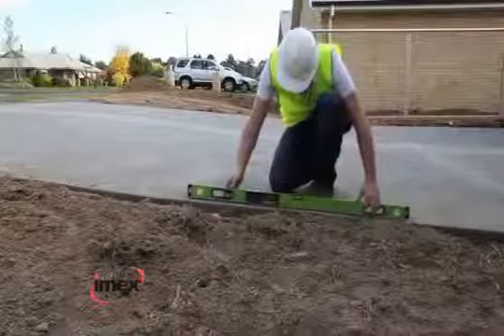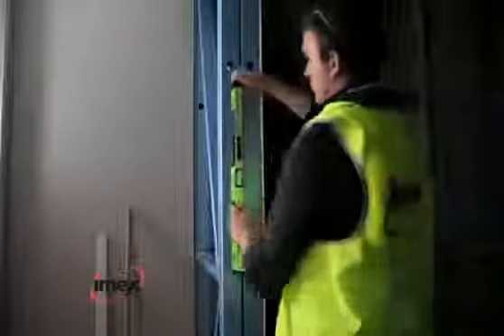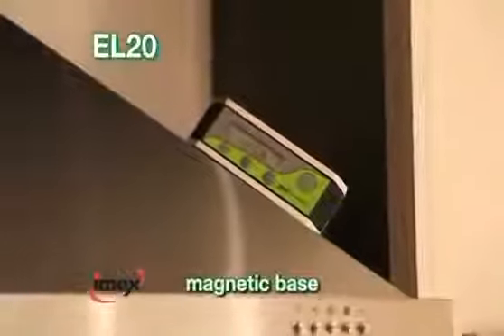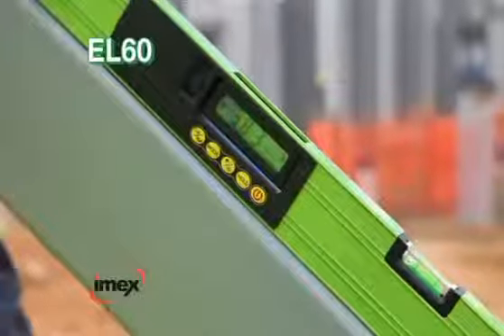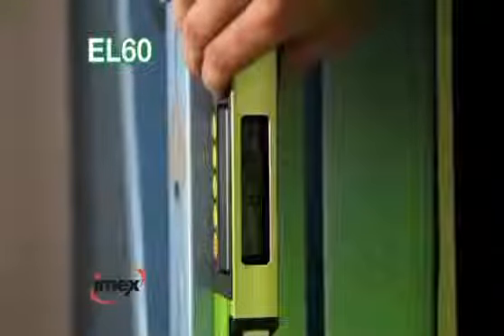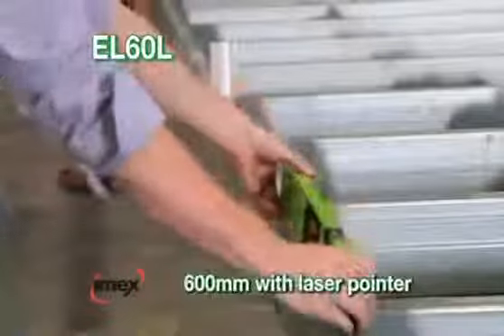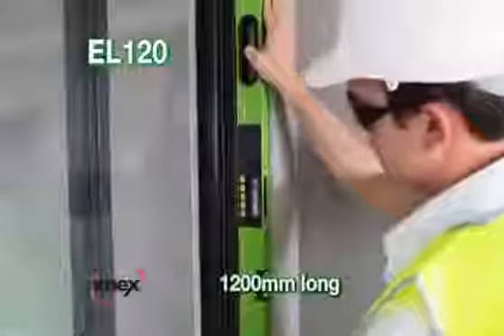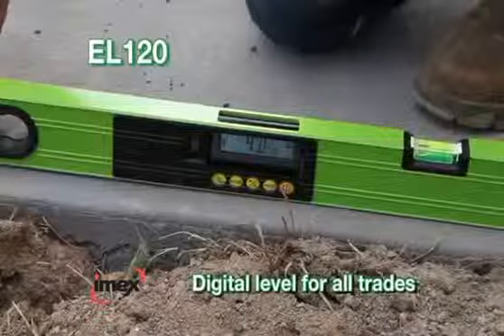▶ IMEX Digital Levels EL Series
The all new IMEX digital level range is based on high accuracy professional technology for use in
all construction applications. With heavy duty aluminium extrusions, these levels are the level of
choice for:-
• General building and construction
• Roofing and roof pitching
• Balastrades and staircases
• Plumbing and drainage
• Machine set-up
• Interior decorating
• Fencing
• Window and door framing